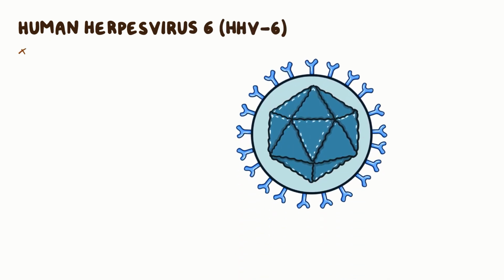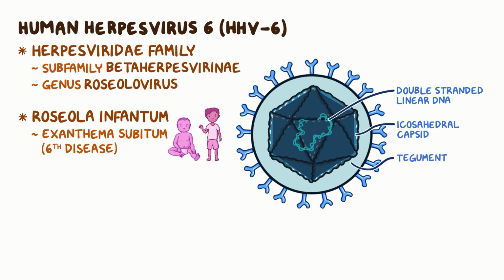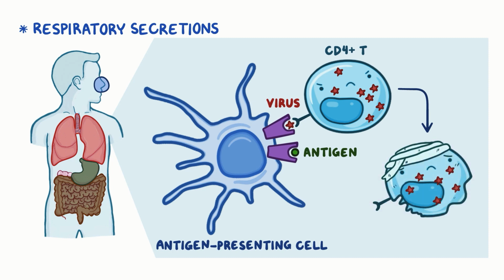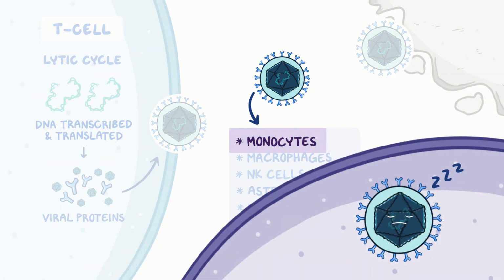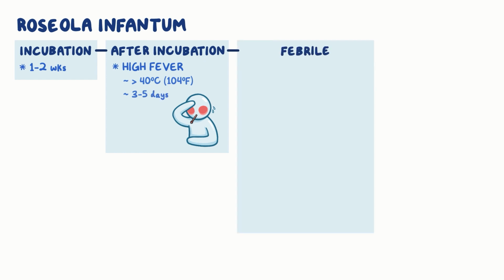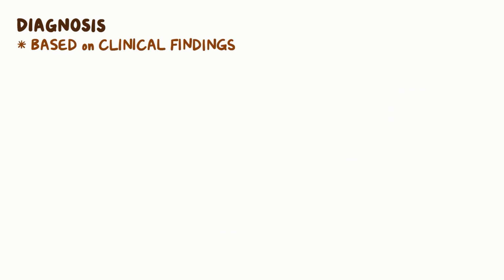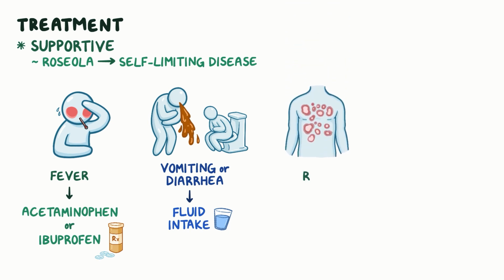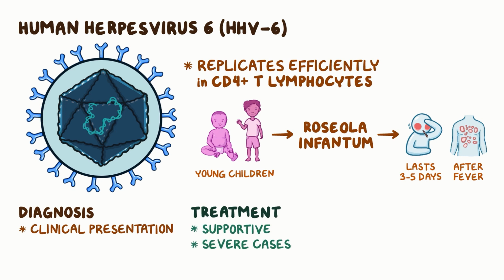Human herpesvirus 6 (Roseola) - causes, symptoms, diagnosis, treatment, pathology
What is Human herpesvirus 6 (Roseola)? Human herpesvirus 6, or HHV-6, is a double stranded DNA virus which belongs to the Herpesviridae family, subfamily Betaherpesvirinae, genus Roseolovirus.